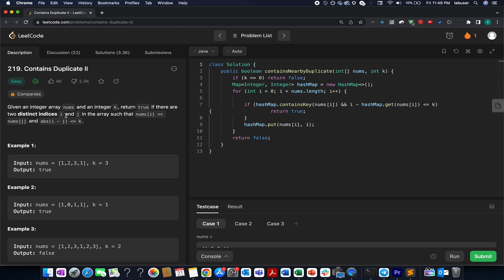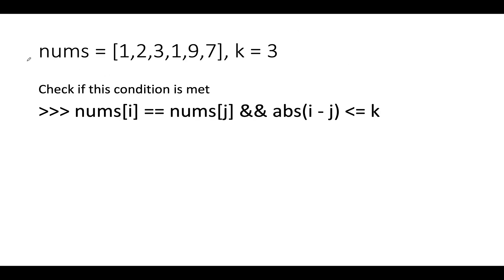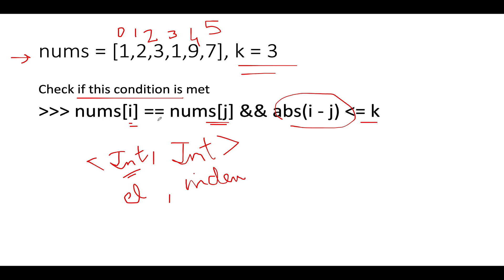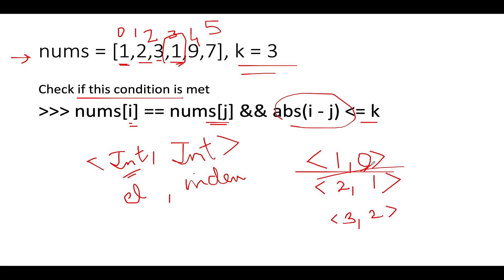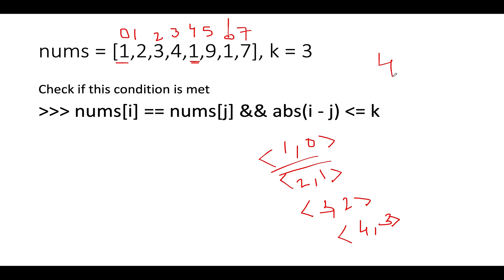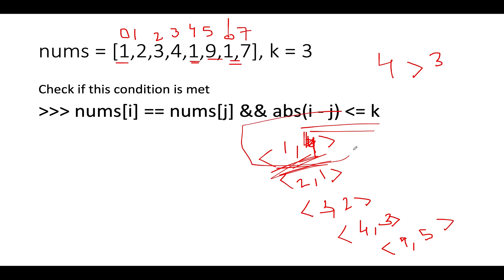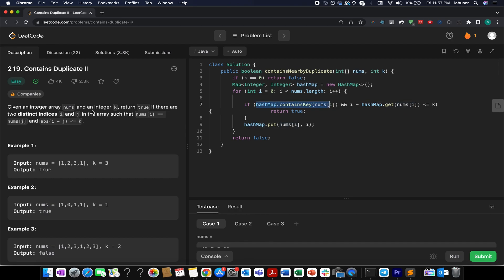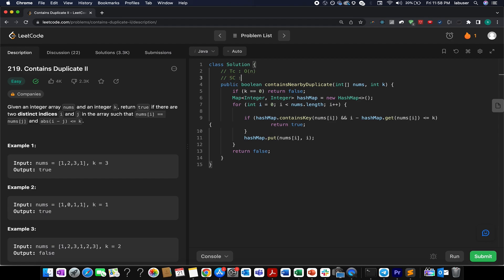Leetcode 219 Contains Duplicate II | Coding Decoded SDE Sheet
Here is the solution to "Contains Duplicate II" leetcode question. Hope you have a great time going through it.